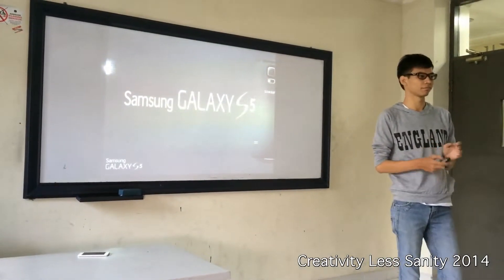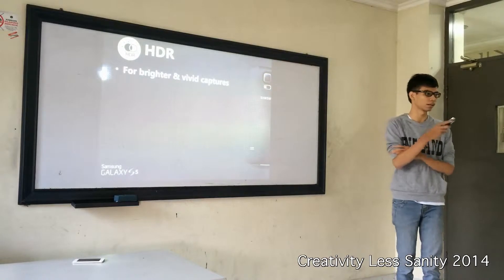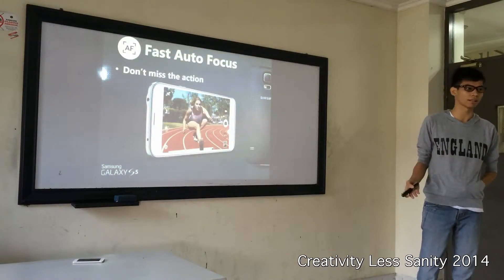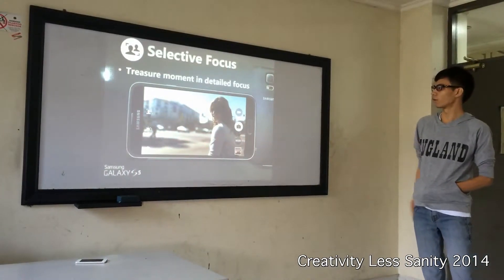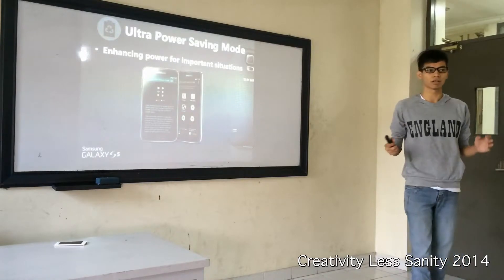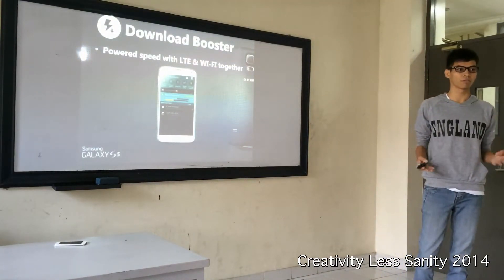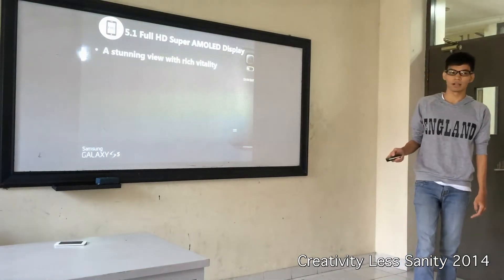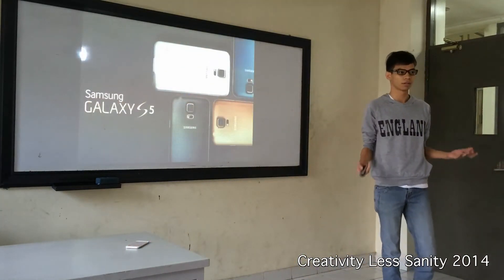Samsung Galaxy 5 by Ichsan